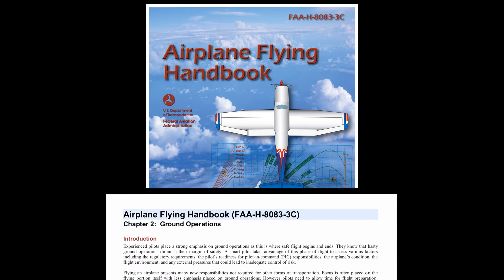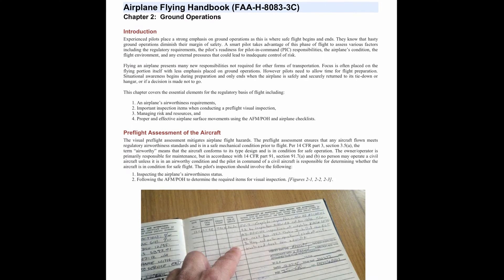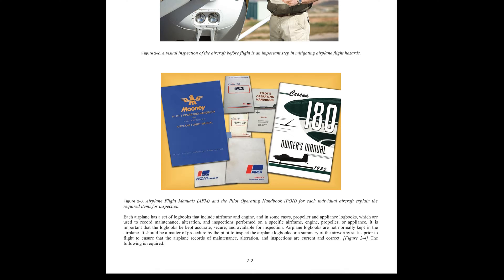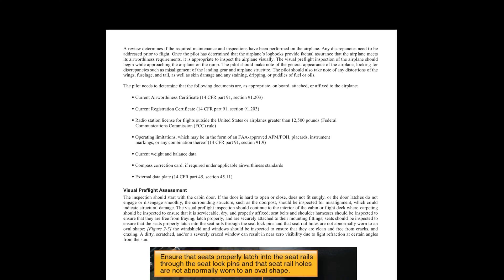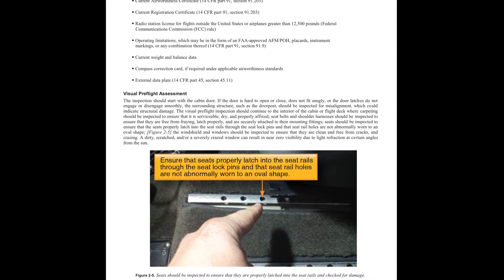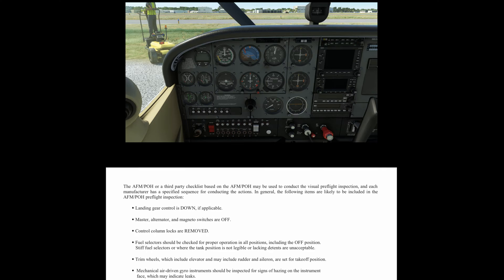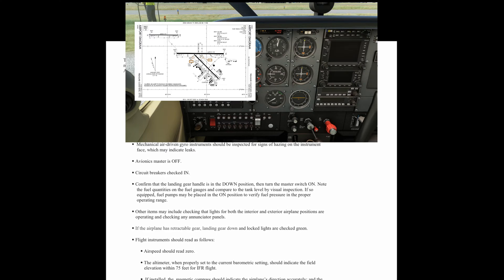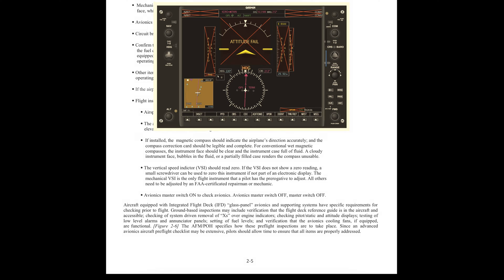Airplane Flying Handbook Audio & Visual Book: Chapter 2 Part 1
FAA Airplane Flying Handbook Audio & Visual Book

Chapter 2 Part 1 Includes an introduction to Ground Operations and Preflight Preparations and an basic overview of the preflight inspection process.

This series will bring the FAA Airplane Flying Handbook to life, using various video aids and flight simulation to illustrate various techniques and manoeuvres.

Listening to this may also help with learning aviation English terminologies.